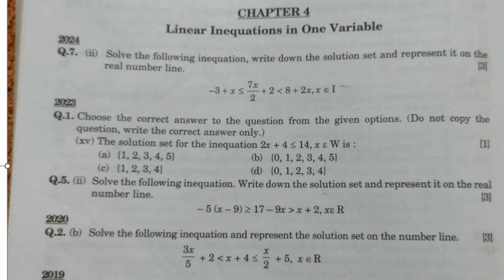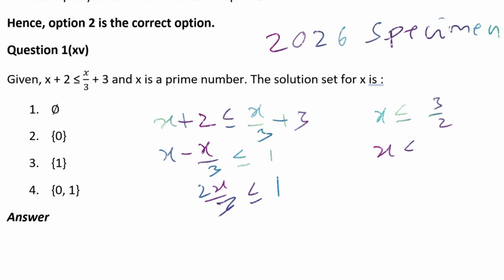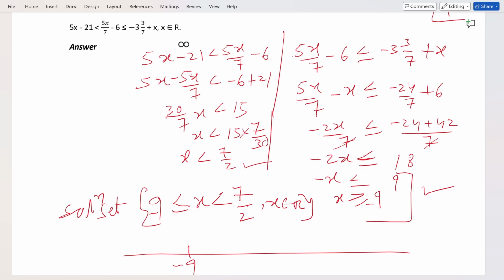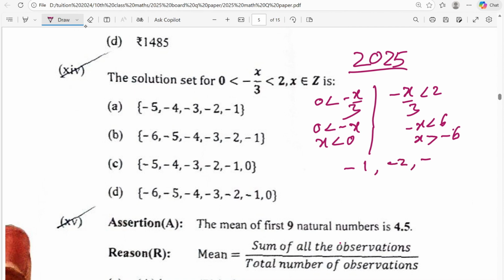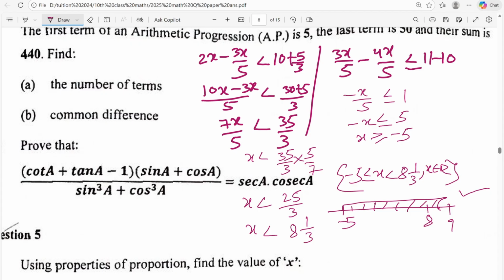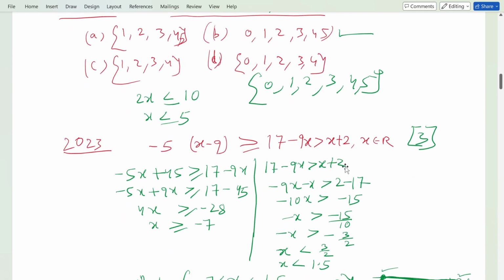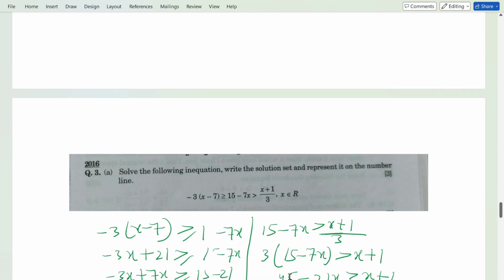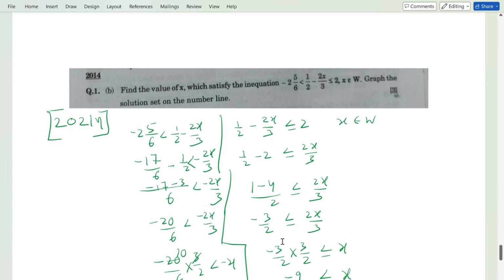Linear Inequations | Quick Revision | 10 Years Board Q + Specimen Paper | ICSE 2026 Math Exam Prep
This is a 7-minute quick revision video on Linear Inequations in One Variable for ICSE Class 10 Maths 2026 Board Exam.

In this short video, we cover:

✔️ Important 10 Years Board Questions
✔️ Specimen Paper Questions
✔️ Step-by-step quick solutions
✔️ Important sign-change rule

If your exam is near and you want fast revision with important questions, this video is perfect for you.

Watch till the end, revise smartly, and score full marks 💯